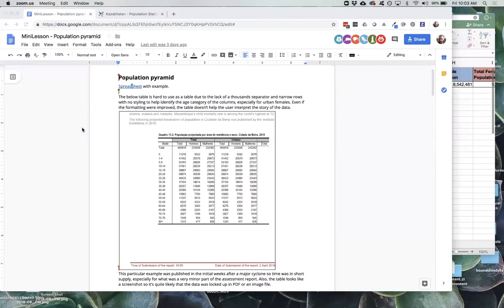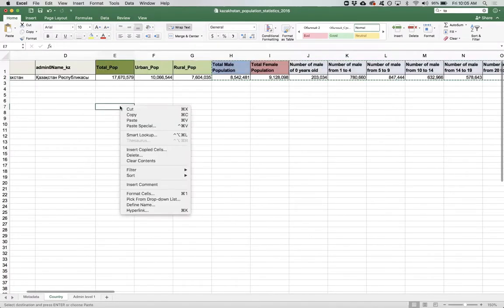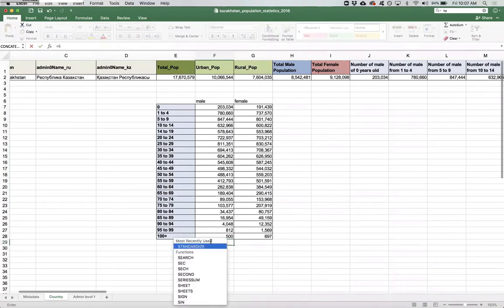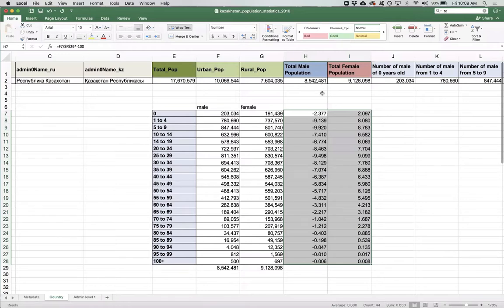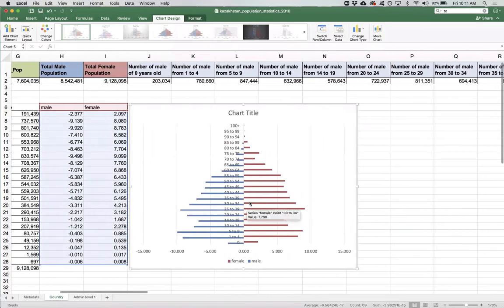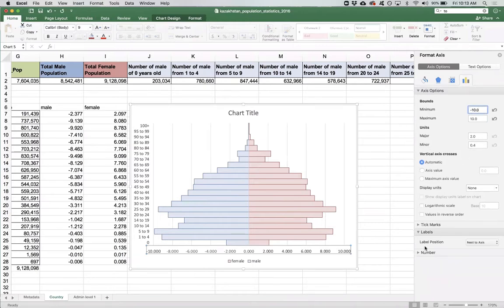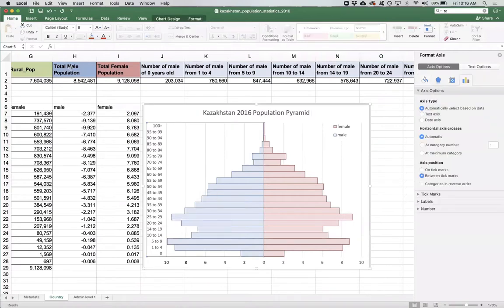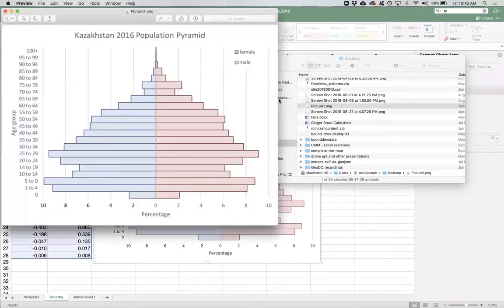[Learning Calendar] Mini-lesson - Population pyramid in Excel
This session will show you how to create a population pyramid in Excel.